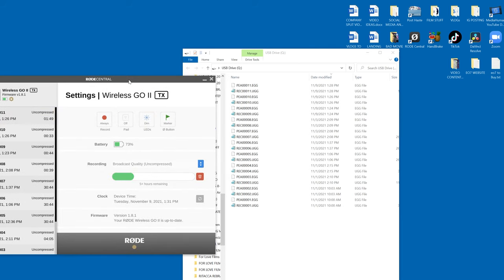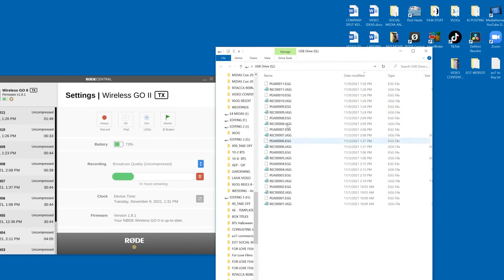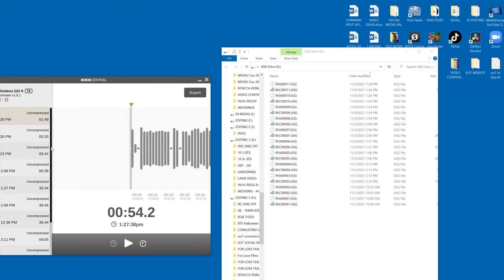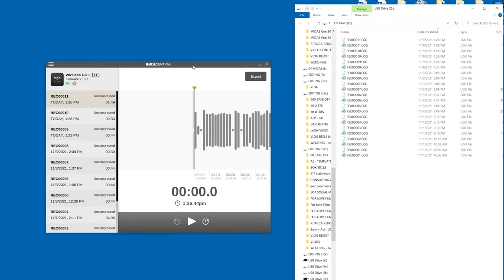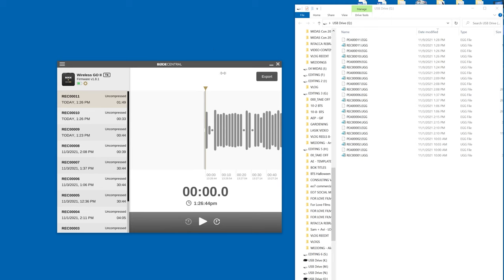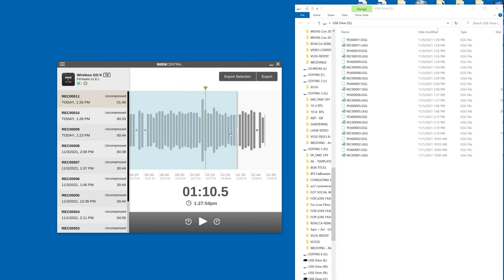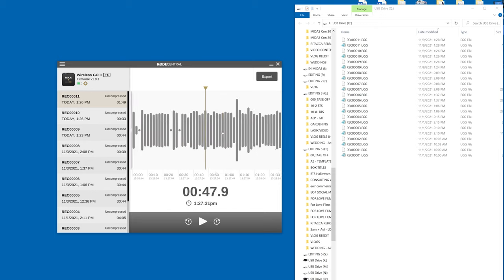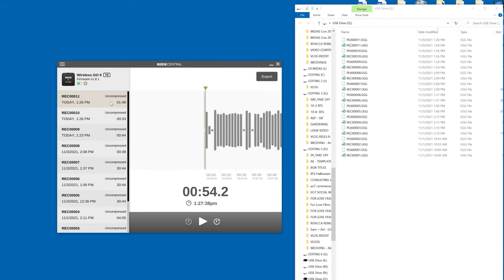How to Export Audio from Rode Wireless Go II Internal Recorder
After playing around with the settings, I absolutely love how easy the Rode Wireless Go II app really is.  I hope this video helps you!

UPDATE (12/24/21) - Rode updated their app (make sure your app it up to date) - With the update it allows you to export all the audio clips at once

🎵 🎧 Our music is licensed through Sound Stripe + Music Bed 🎧 🎵
To legally put any kind of video with music online, you LEGALLY HAVE to license the music track for the video. Here is an extremely affordable service that I use.

MB01W4ABINEPUFU